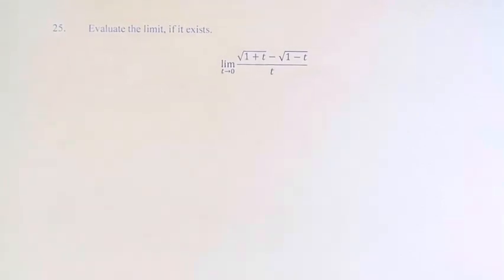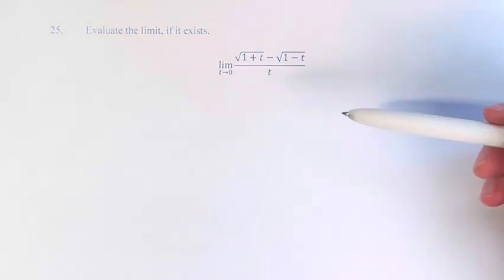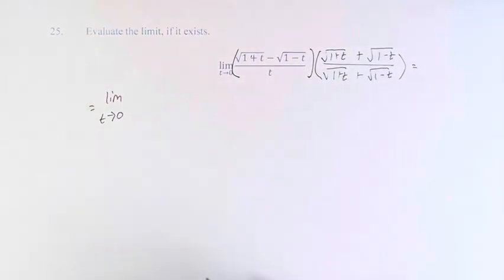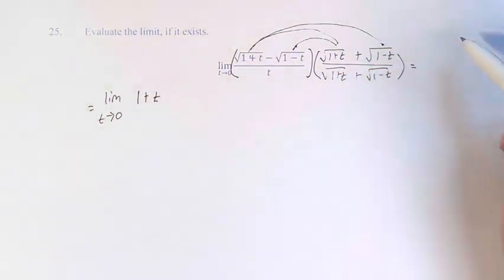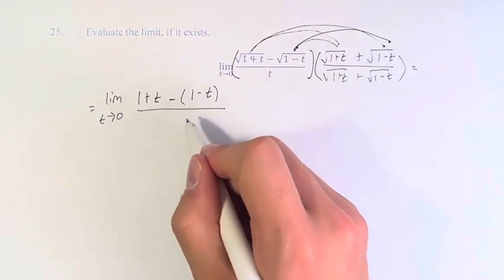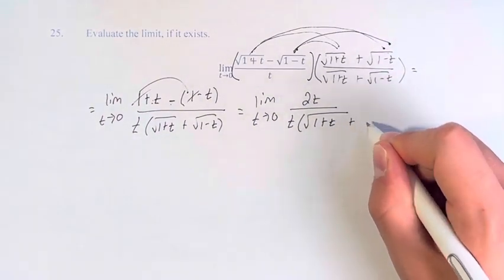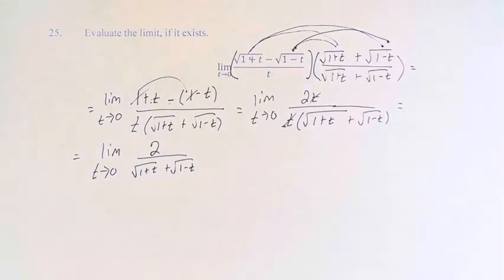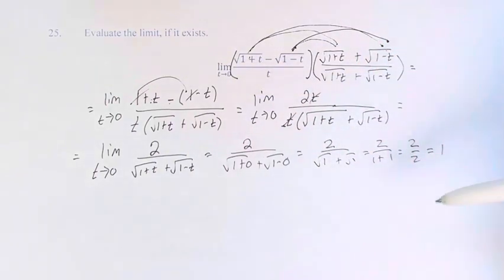25. Evaluate the limit, if it exists. lim(t→0)⁡(√(1+t)-√(1-t))/t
25. Evaluate the limit, if it exists.

lim(t→0)⁡(√(1+t)-√(1-t))/t

Calculus: Early Transcendentals
Chapter 2: Limits and Derivatives
Section 2.3: Calculating Limits using the Limit Laws
Problem 25